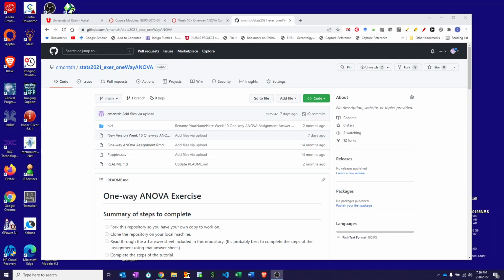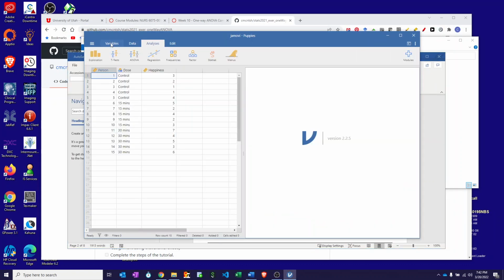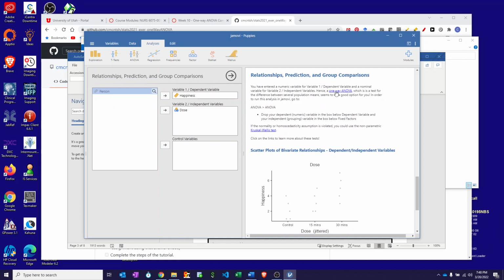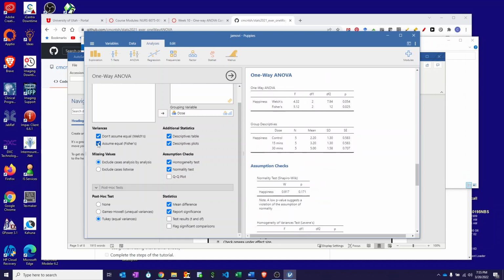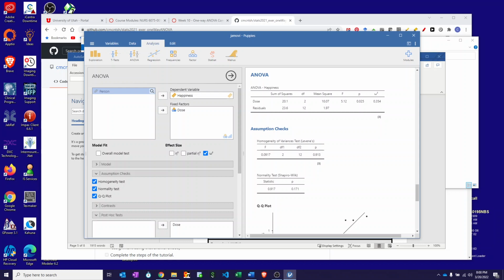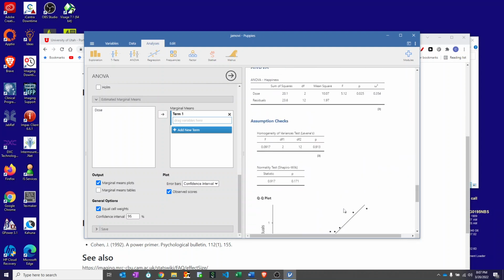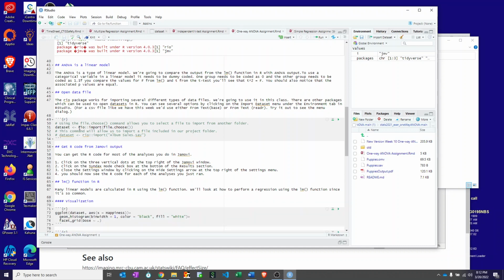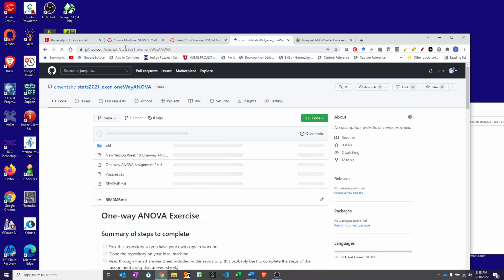One-way ANOVA in Jamovi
How to conduct a One-way ANOVA in Jamovi and interpret the results. Calculate a regression model using a categorical variable with more than two categories using dummy coding using lm() in RStudio.